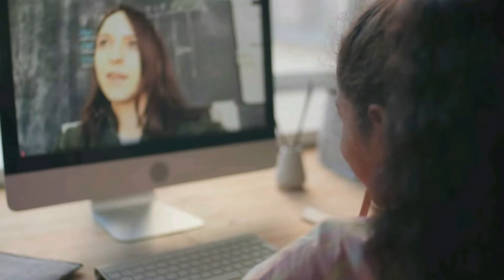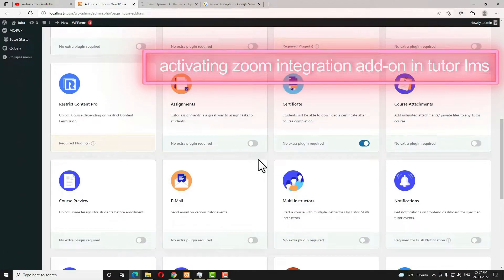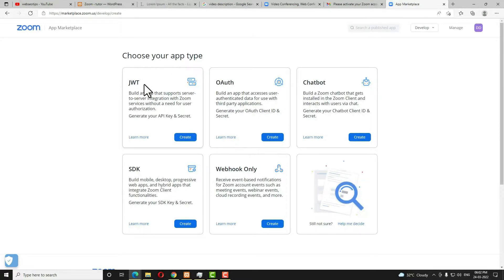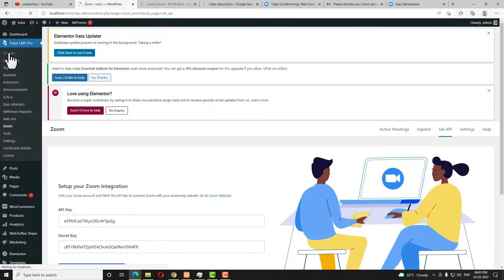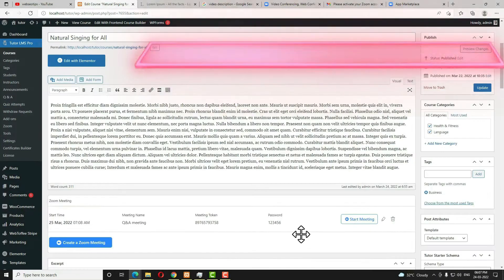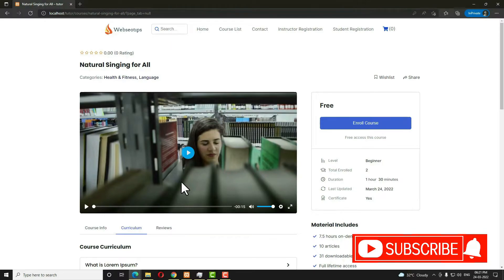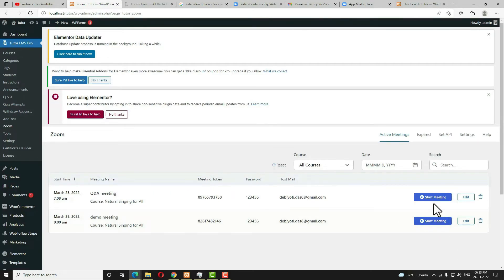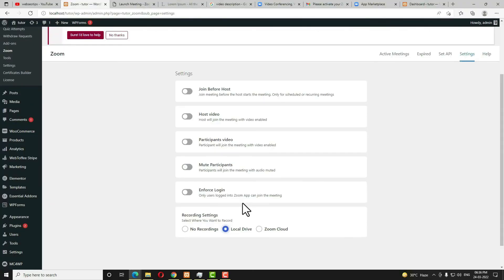Zoom Integration with Tutor LMS | How to integrate zoom with tutor LMS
In this Zoom Integration with Tutor lms video I will teach you how to integrate zoom with tutor lms plugin. Starting I will teach you how to enable zoom integration add-on in tutor lms. After that I will teach you how to create a zoom meeting, next I will teach you how to create a zoom live lesson with help of zoom integration add-on in tutor lms.

In this Zoom Integration with Tutor lms video tutorial, I also teach you how to create API keys in zoom and how to set API keys in zoom integration add-on in tutor lms.  Also, I discuss various settings options of zoom integration add-on in tutor lms.

Other videos for you:
Tutor LMS Tutorial - How to create course on tutor lms - Tutor lms course builder [step by step]

Zoom Integration with Tutor LMS  video timestamp:
00:00:00     introduction of  Zoom
00:01:07     activating zoom integration add-on in tutor lms
00:01:17     set up API keys in zoom
00:02:41     set API keys in zoom integration add-on in tutor lms
00:03:19     creating zoom meeting in course on tutor lms
00:04:16     creating zoom live lesson in course on tutor lms
00:06:02     managing and setup zoom meetings on tutor lms

About Me And My Effort:  hello everyone I am Debjyoti Das, I am a web designer and developer. Welcome you to my YouTube channel. If you do not yet subscribe to my channel then I am kindly requesting you please subscribe to my channel and hit the bell icon and select all, so he will get all the feature video updates, that may be help you to grow your business.